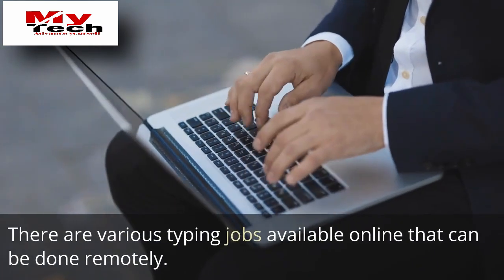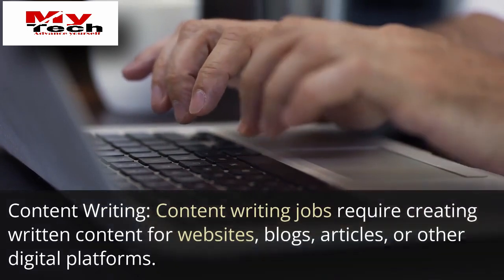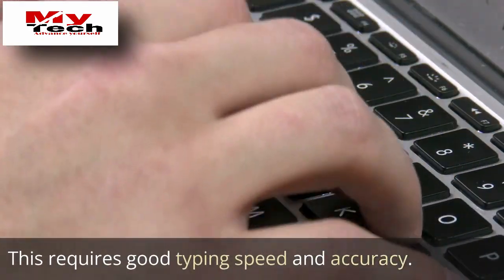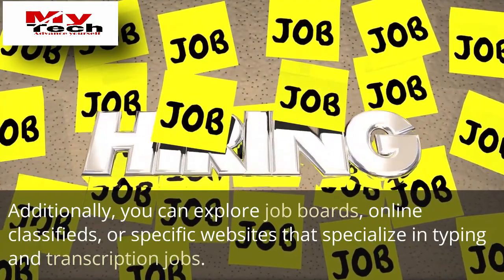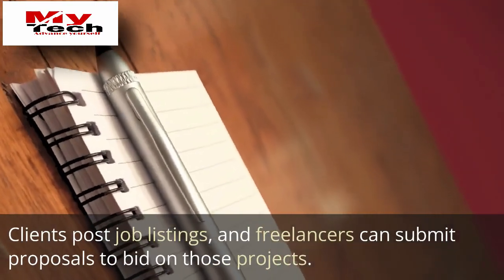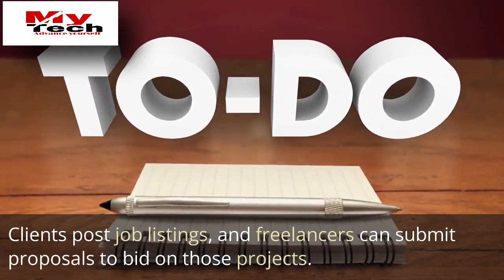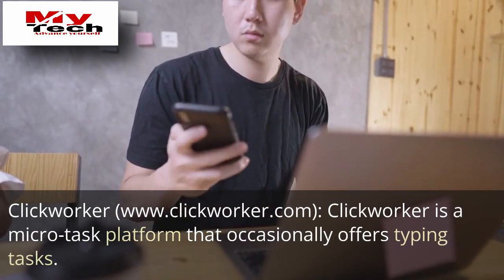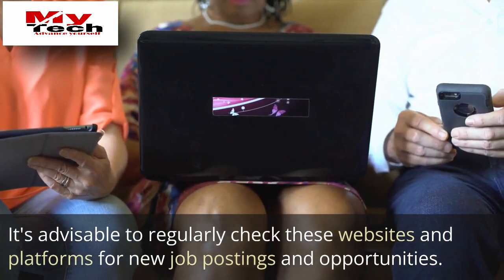Get Online Typing Jobs ll best websites for online typing work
In this video viewers can learn about online typing jobs and best websites for online typing work.